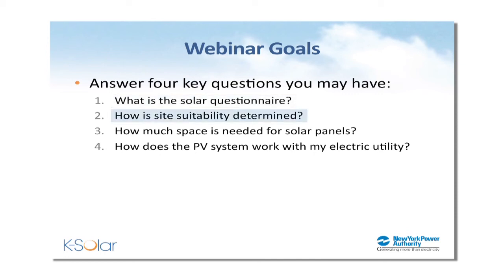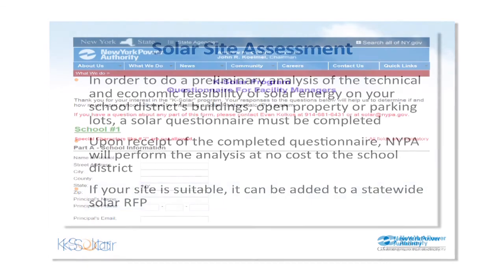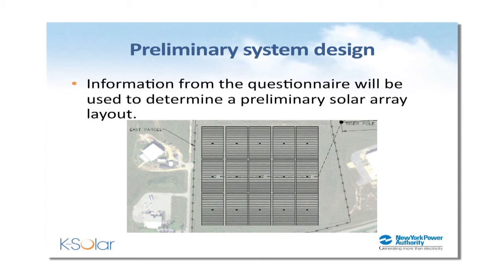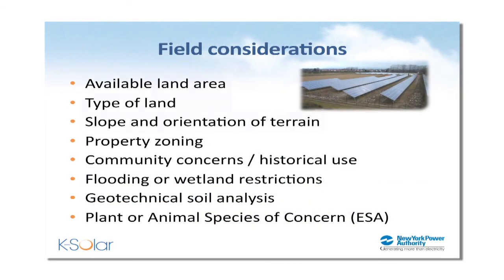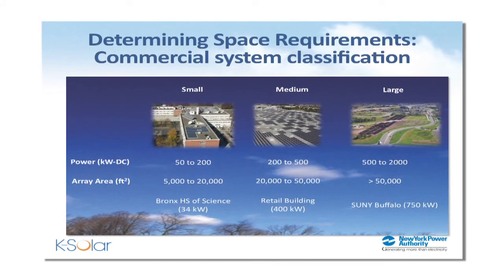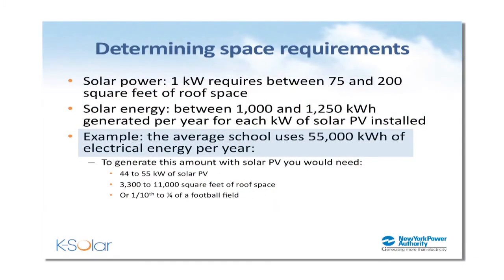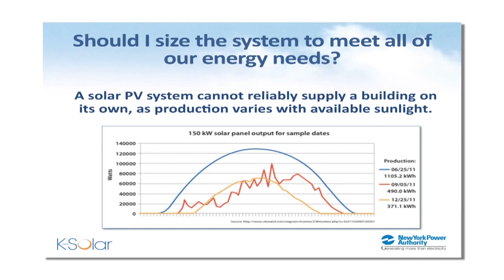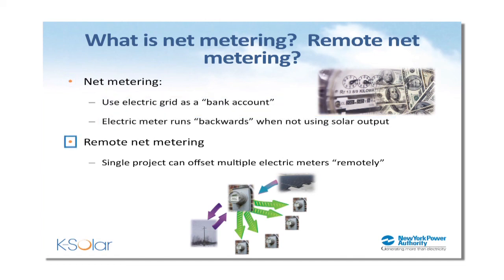K-Solar Site Assessment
Discussing the feasibility of your school going solar and how to determine if your school and property are feasible solar power sites.